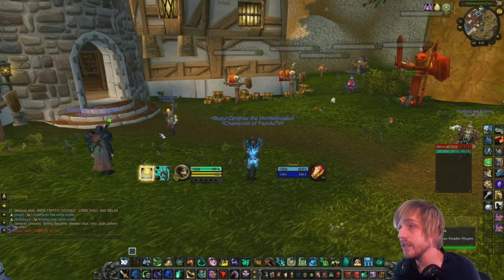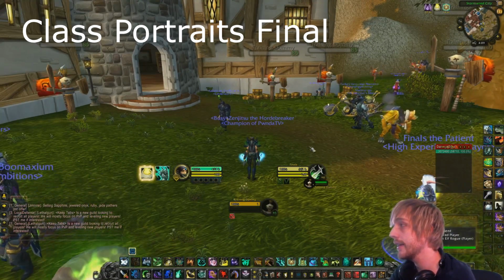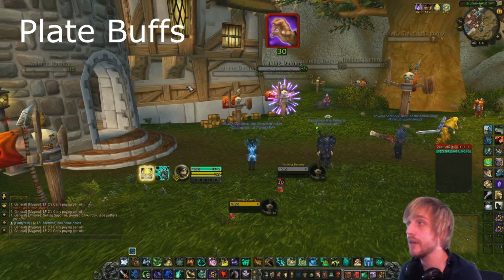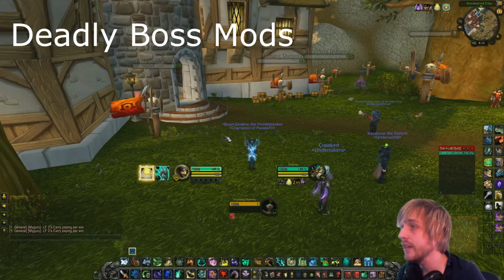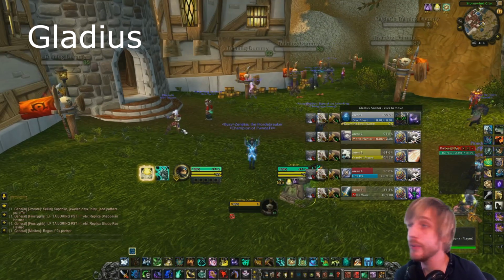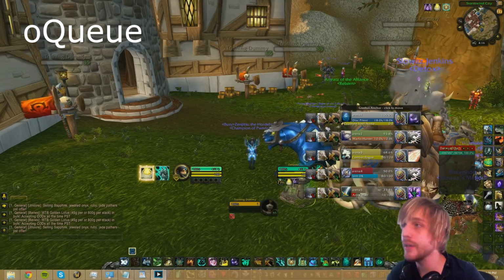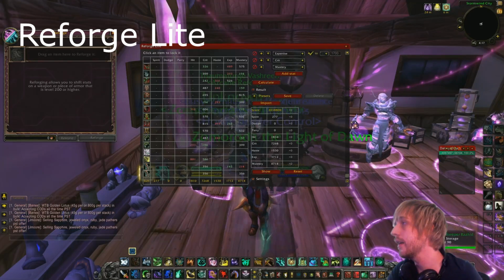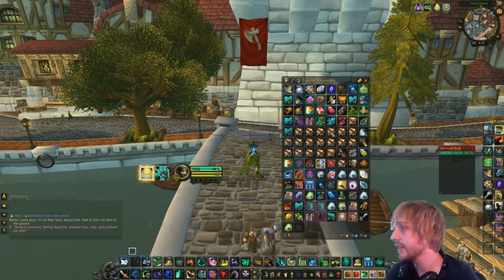Monk PvP - Zenjitsu WoW Addons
Maybe we can play sometime.

Keep checking back at Pwnda.com for future updates.